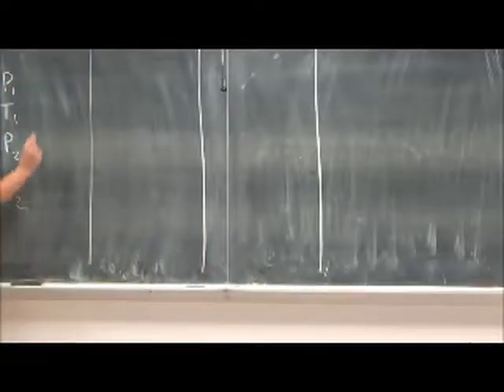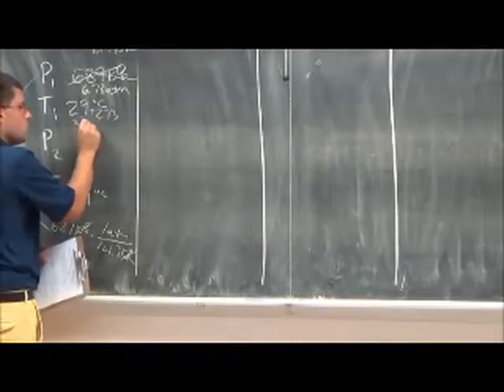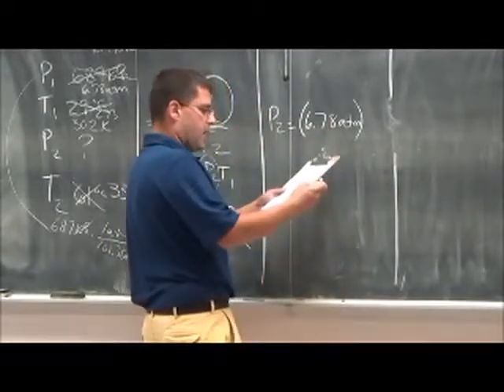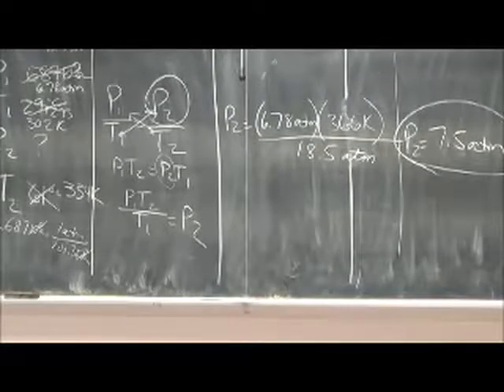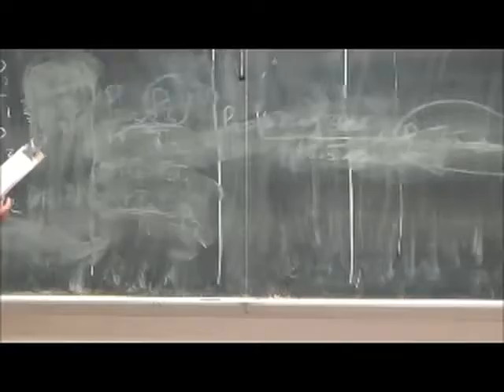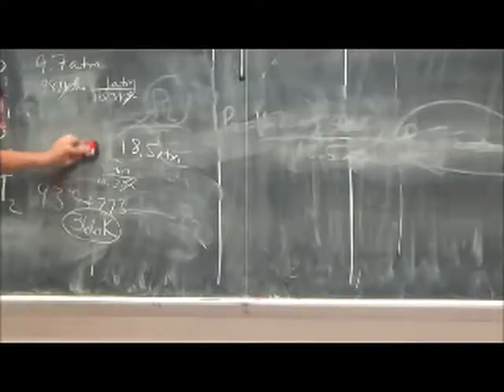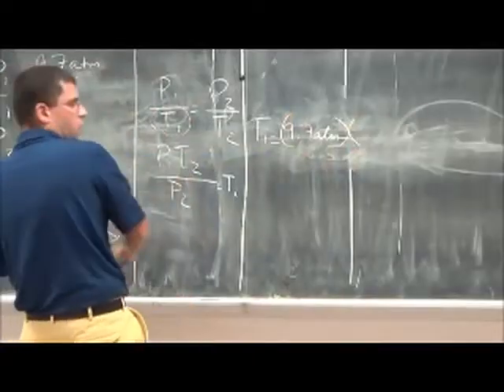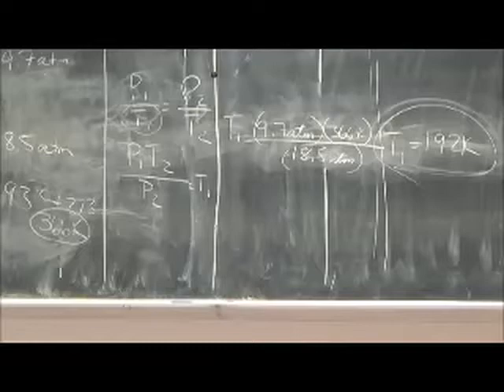Gay Lussac's Law